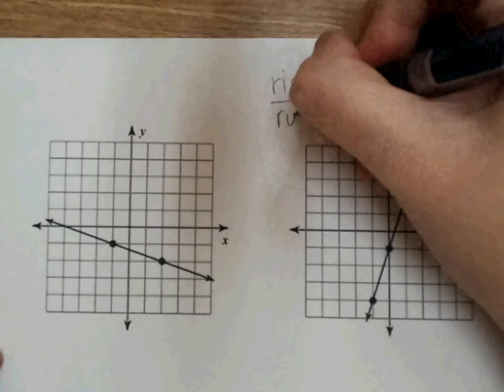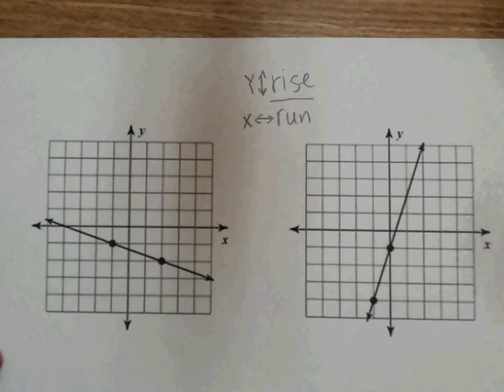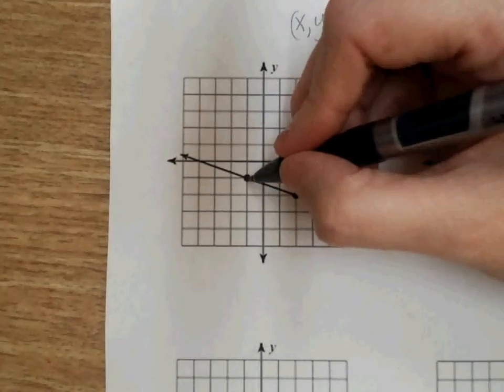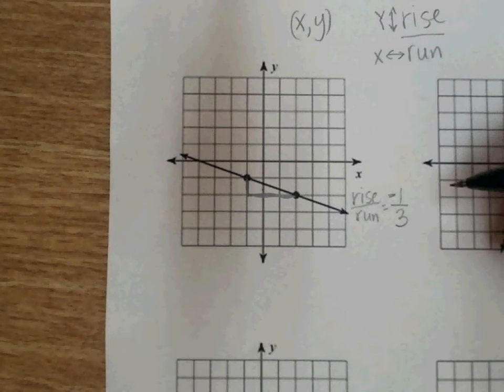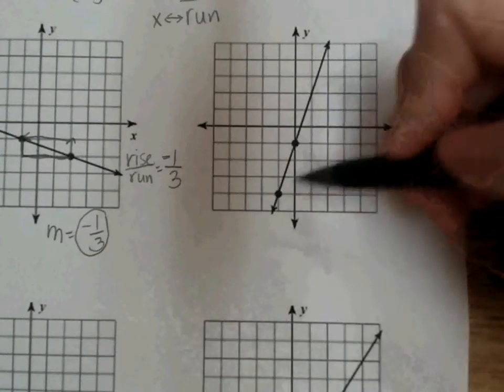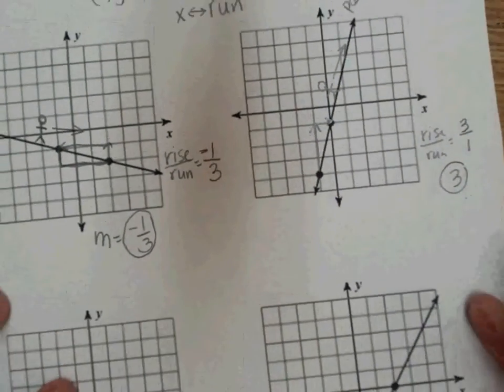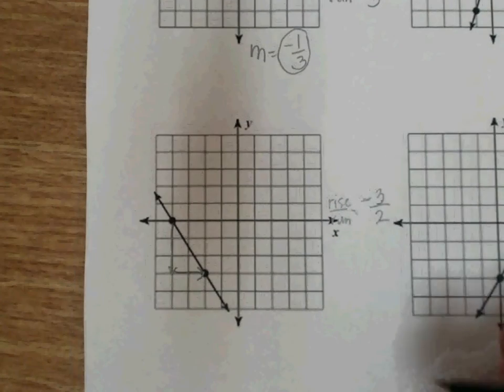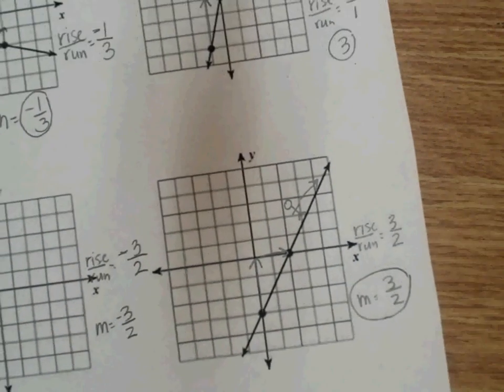Slope from a graph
Finding slope using 2 points on a graph